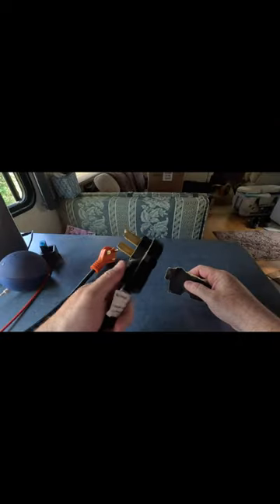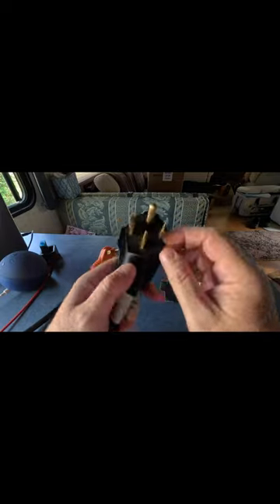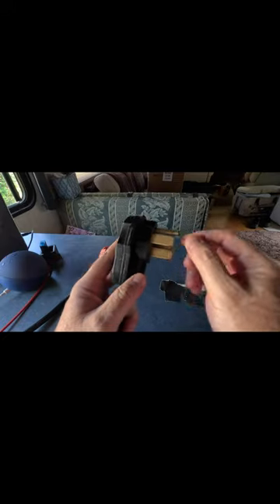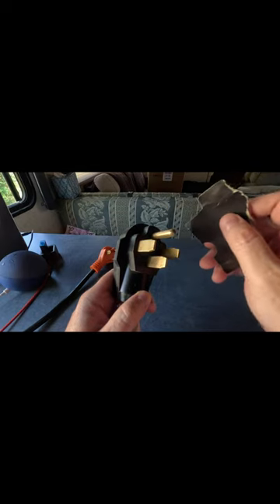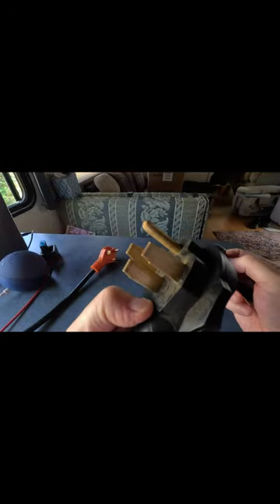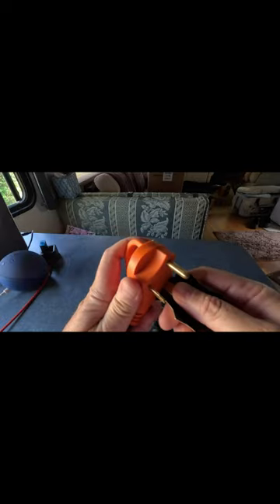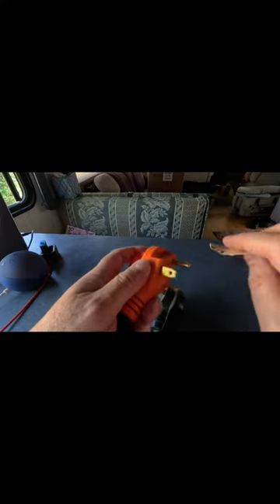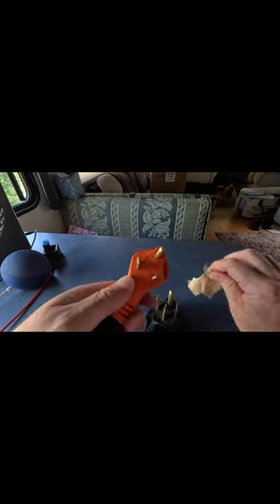RV Quick Tip - Clean Power Plug Connections